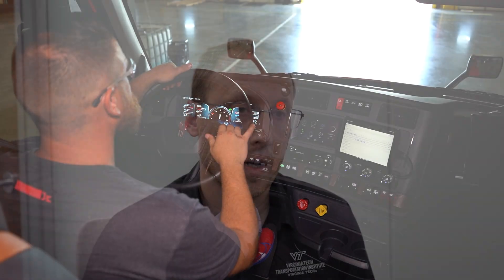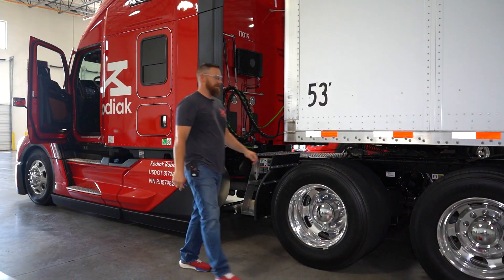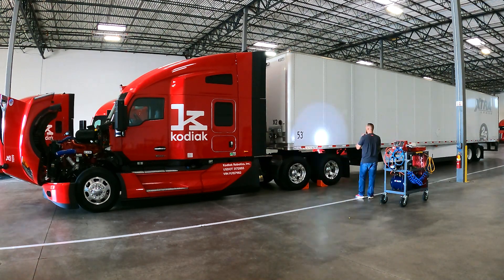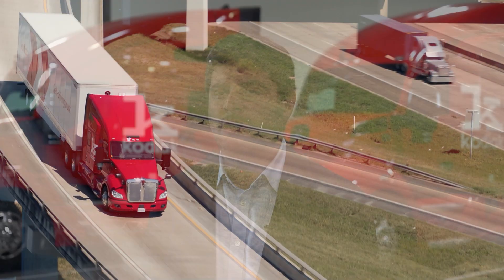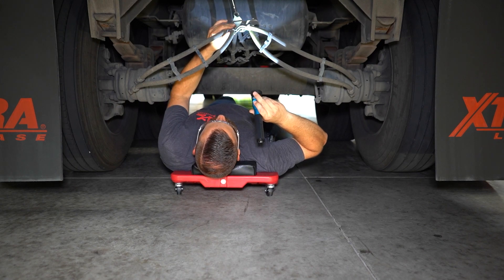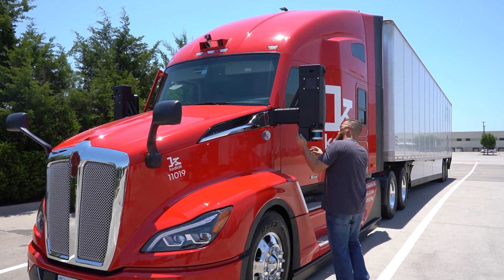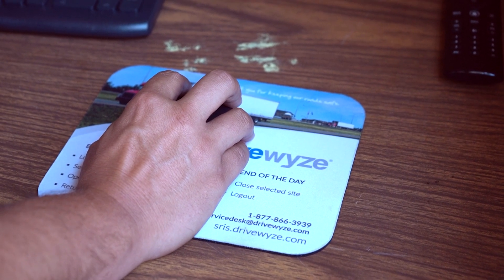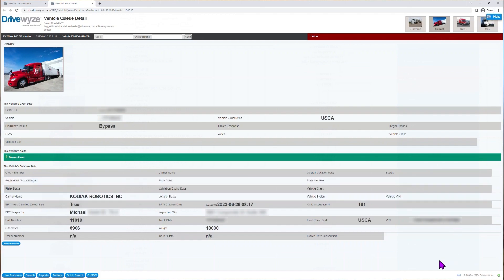AV Trucking Enhanced Inspection Pilot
VTTI's Division of Freight, Transit, & Heavy Vehicle Safety (DHVY) is collaborating with several motor carriers to create a trucking fleet concept of operations (CONOPS) for the deployment of ADS-equipped trucks to safely, efficiently, and cost-effectively move freight.